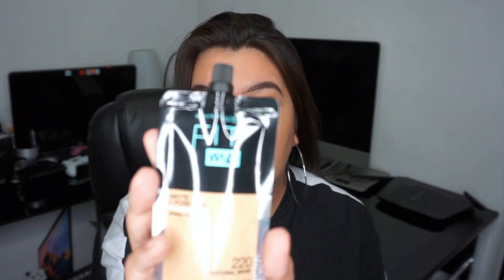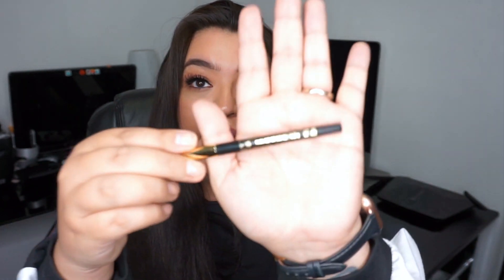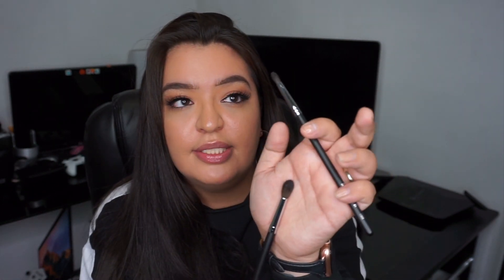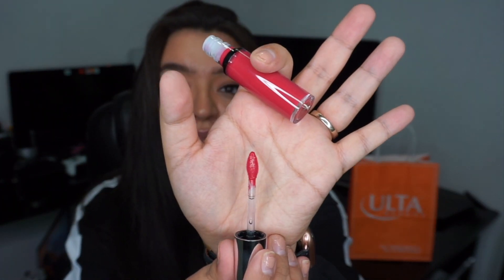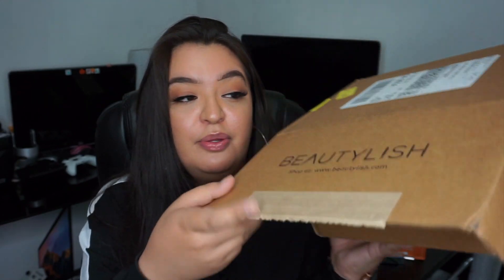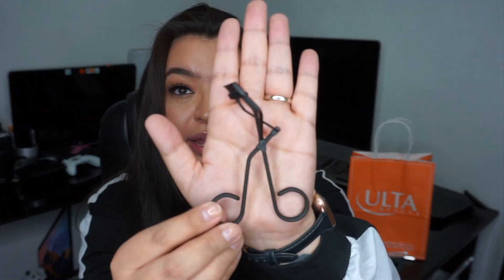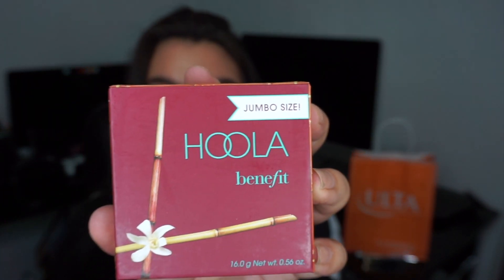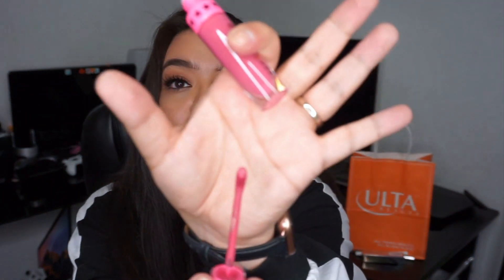ULTA HAUL || WHAT I GOT FROM ULTA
Hey everyone!! Today I am sharing with you what I got from ULTA and Beautylish while in quarantine! There was a couple sales and I had rewards I wanted to use :)